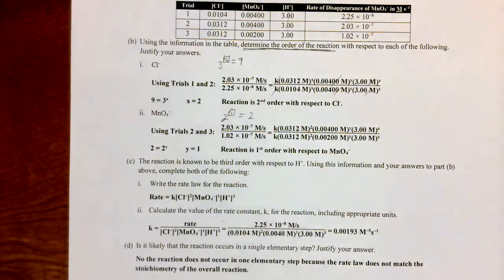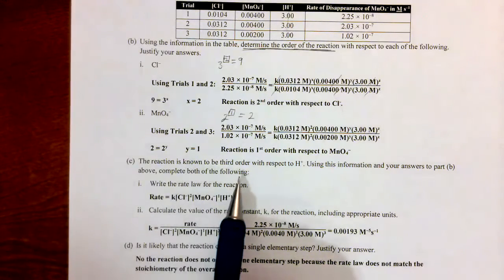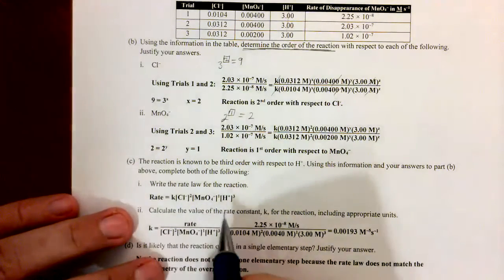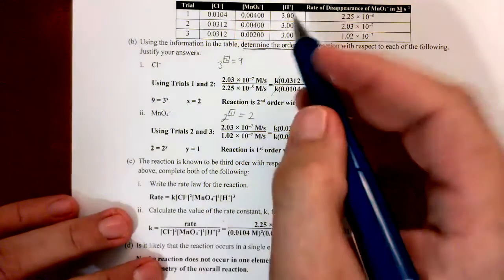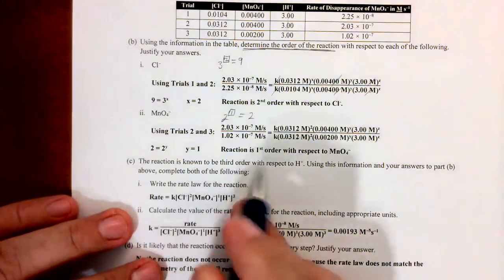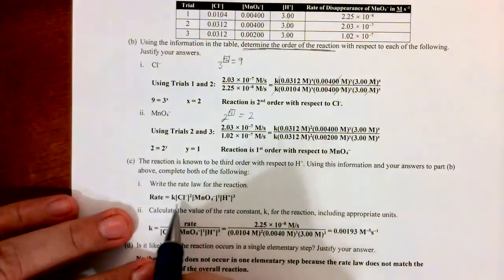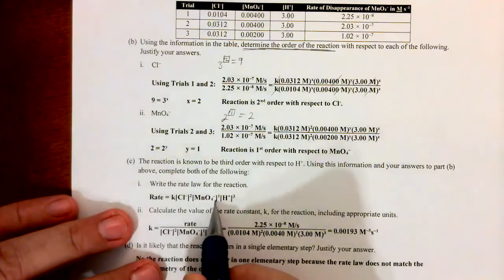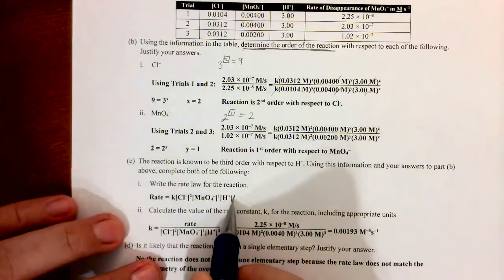2 1 Problems 2010 FRQ